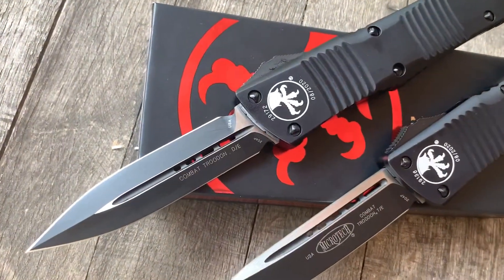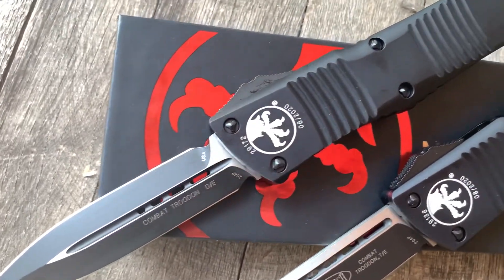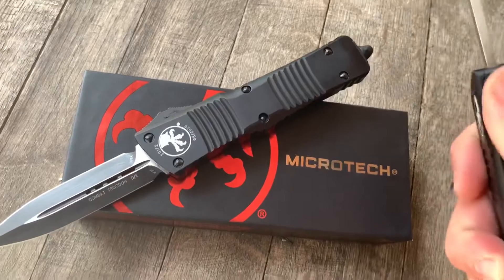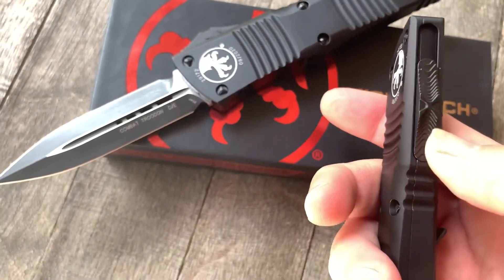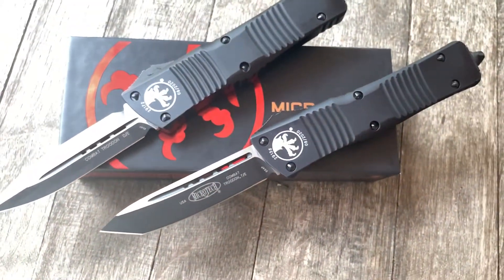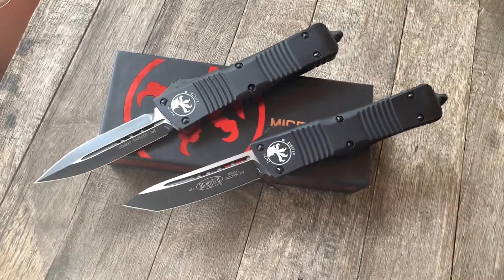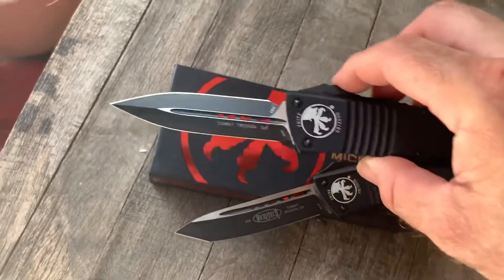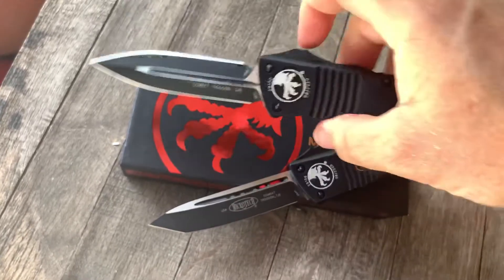Microtech Combat Troodon 144-1T & 142-1T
2020 Microtech Combat Troodon 144-1T & 142-1T
Buy at GearBarrel.com